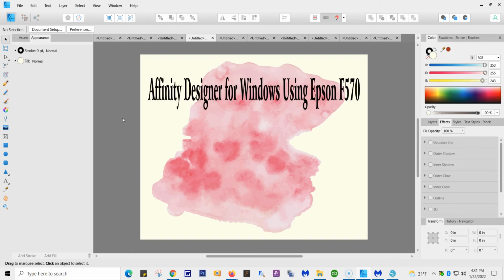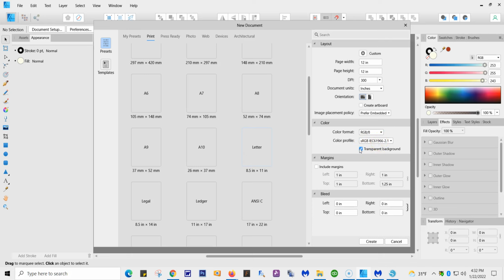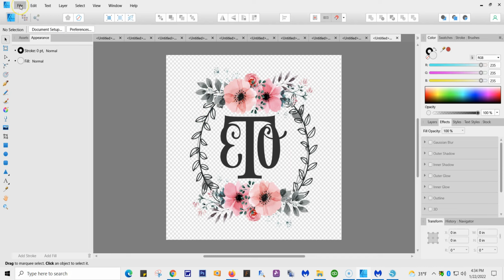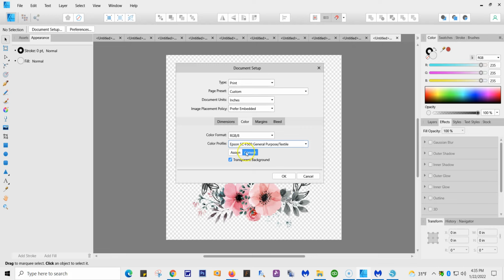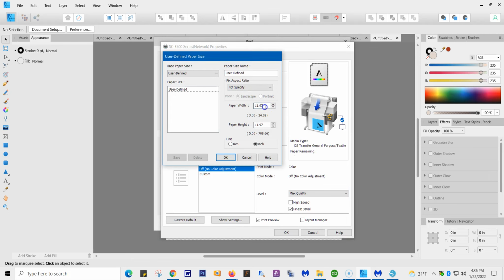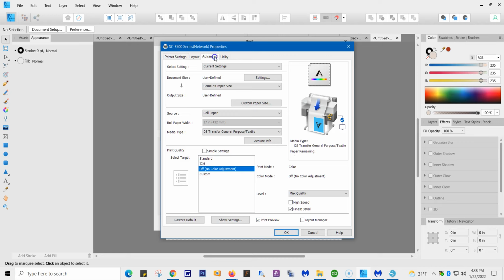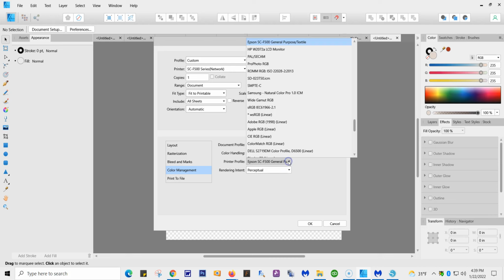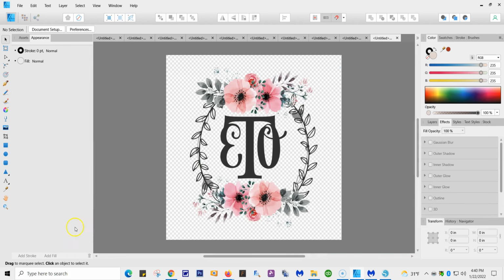Affinity Designer For Windows Using F570